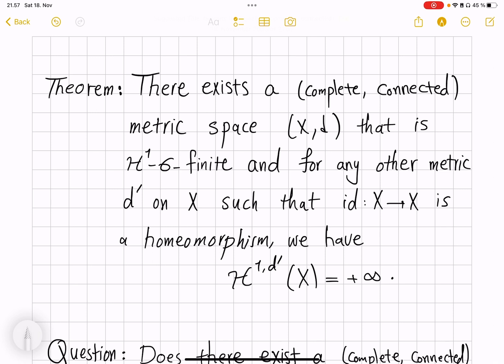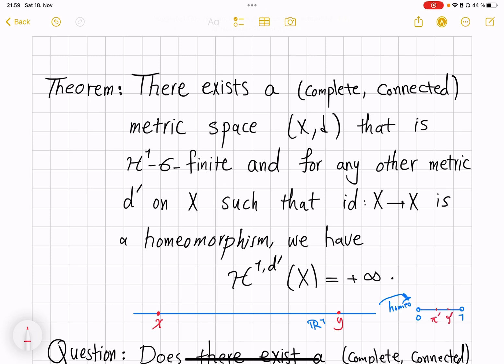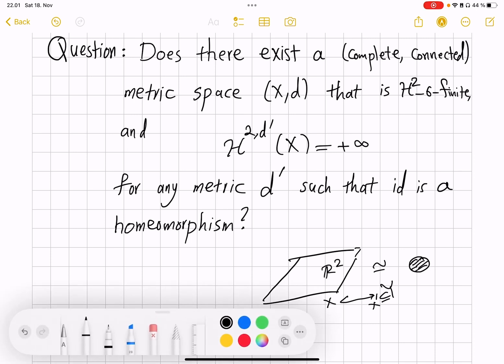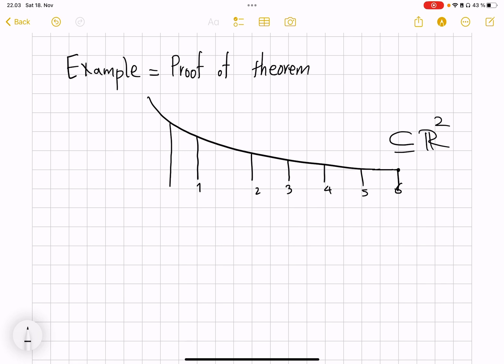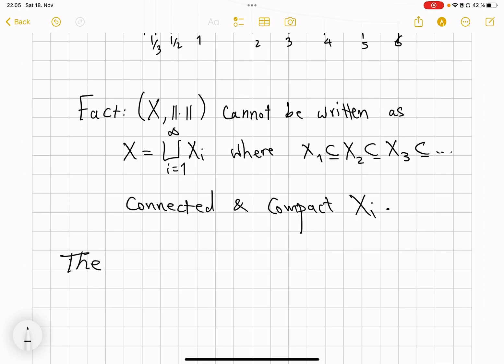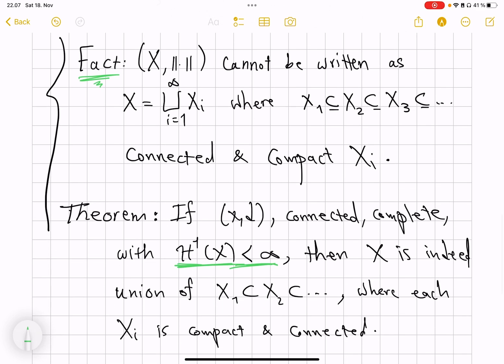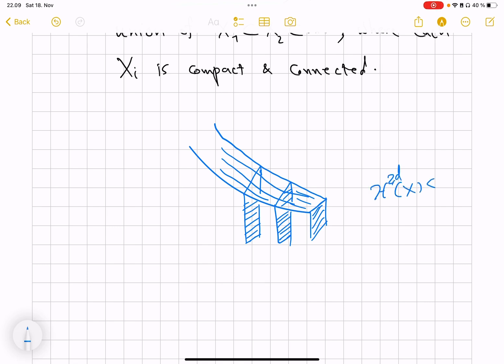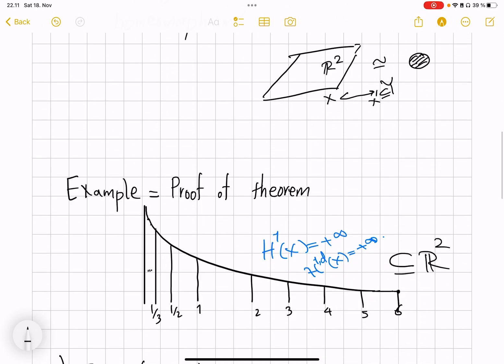Infinite Area under ALL homeomorphisms?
There is a subset of plane that will have infinite length (Hausdorff-1 measure) under any homeomorphic change of metric. Does there a 2 dimensional analogue exist?